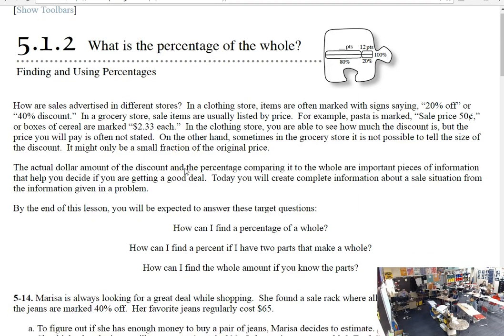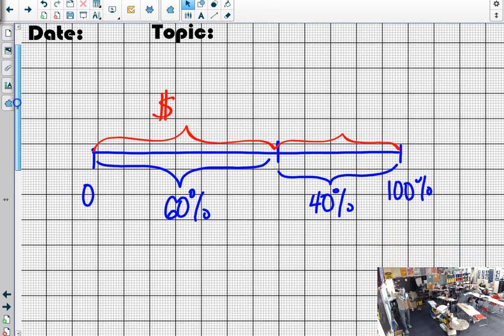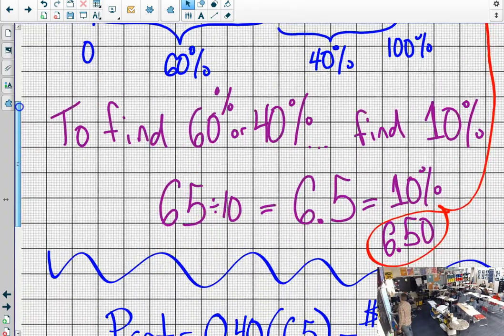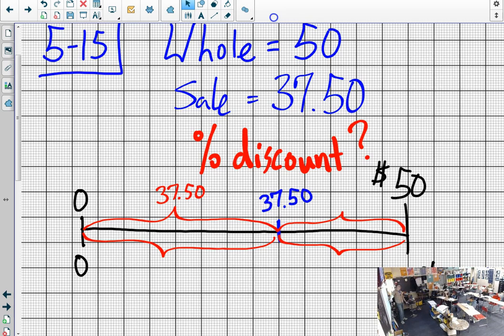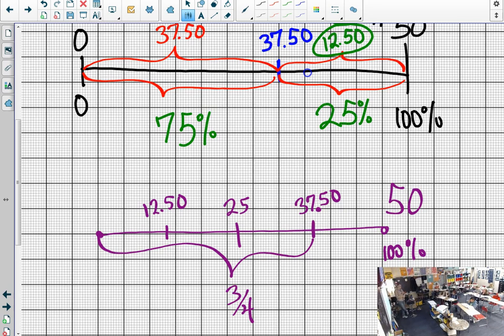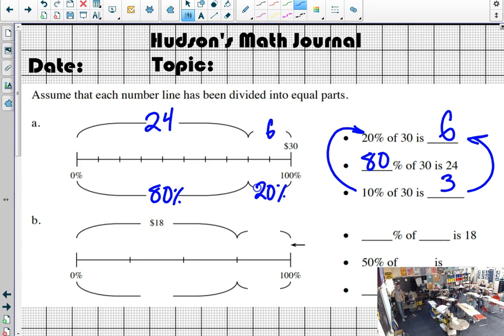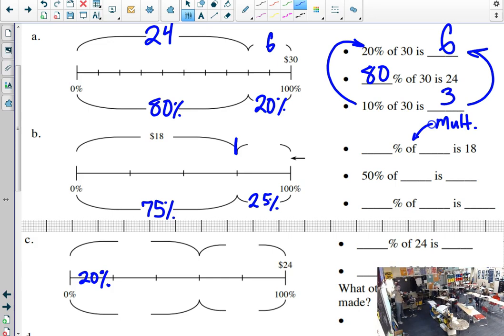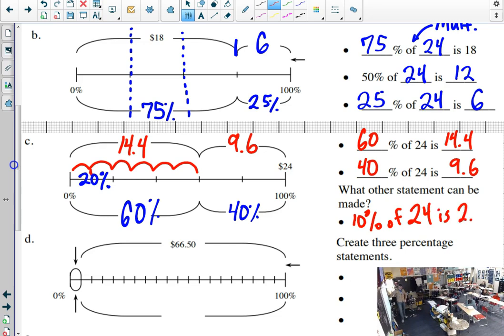1.3.18 - M7 5.1.2 - Using Percentages